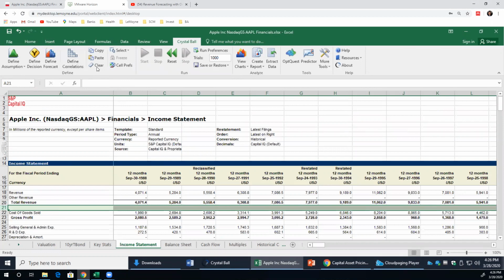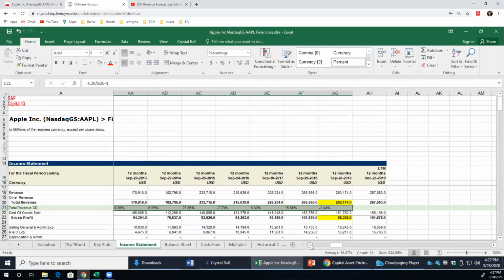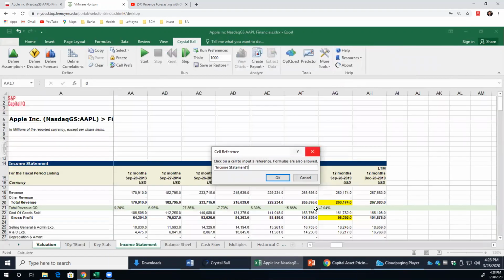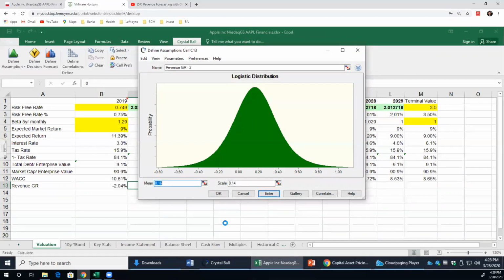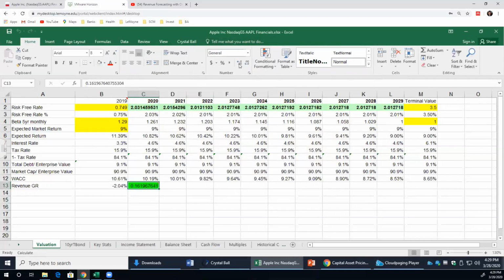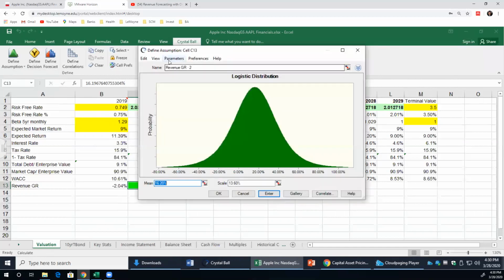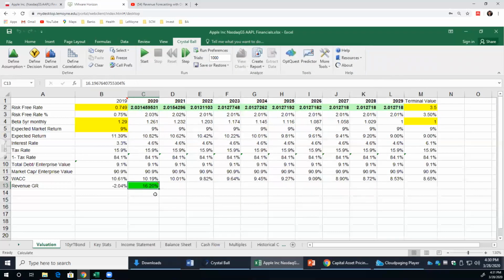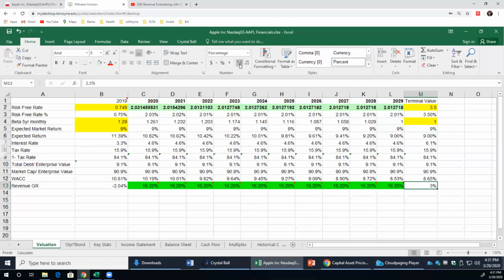9 Revenue Growth Rate